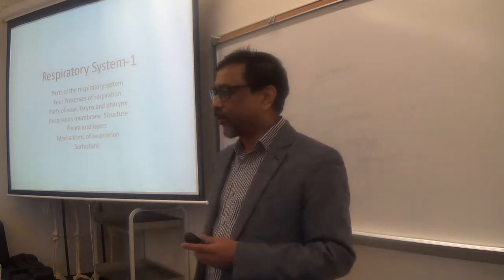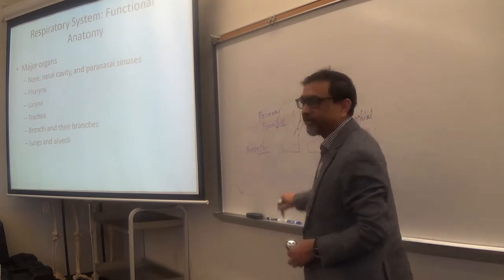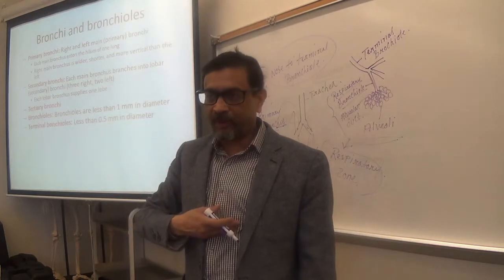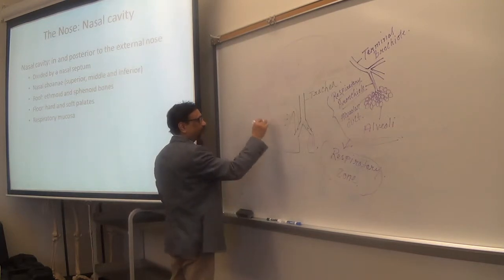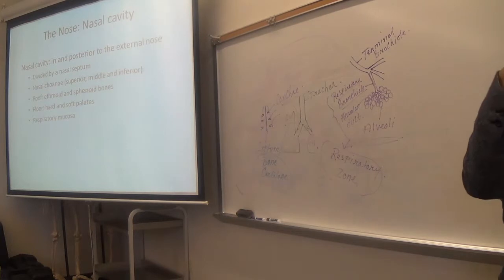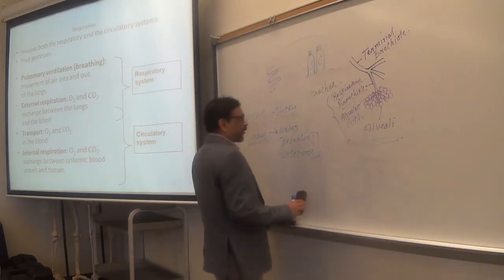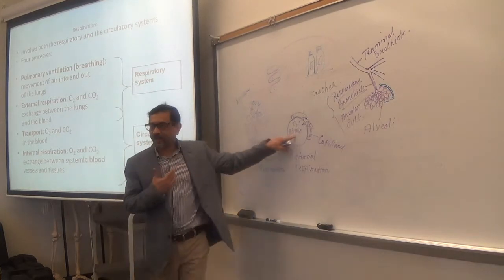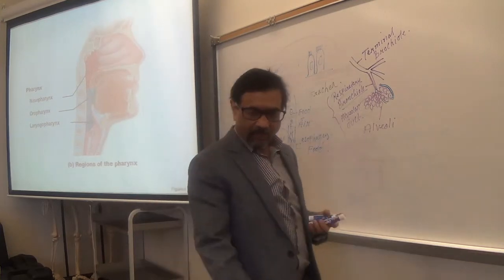Respiratory 1 1